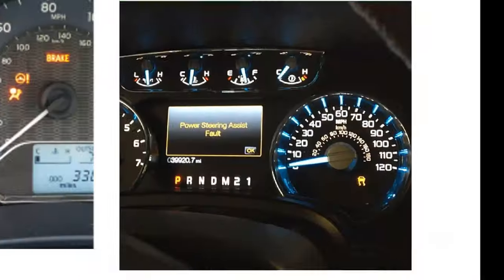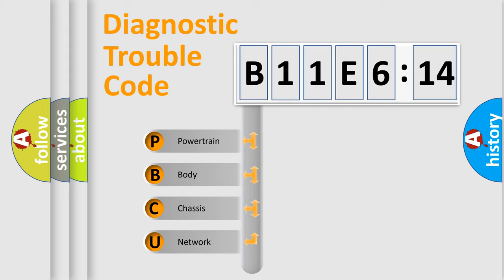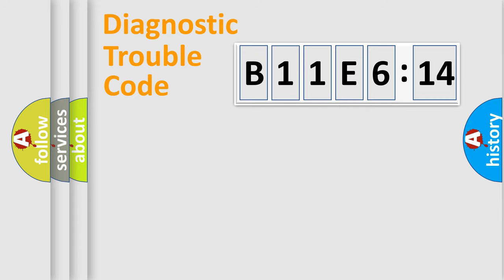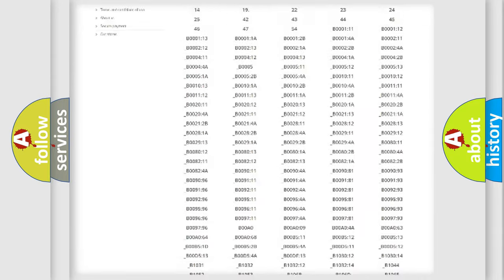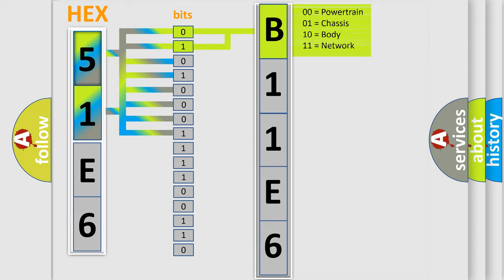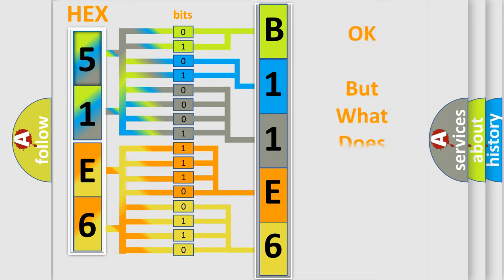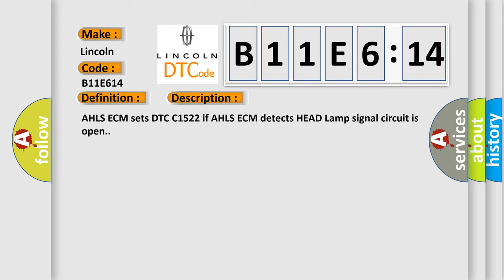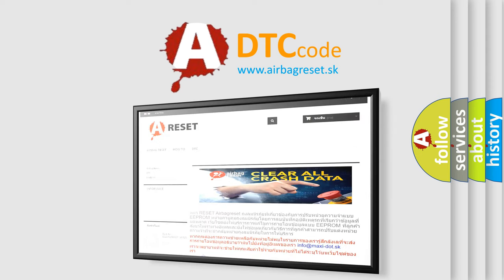DTC Lincoln B11E6-14 Short Explanation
Contents:
0:21 Basic DTC analysis according to OBD2 protocol standard.
1:48 Insight into programming
2:58 A diagnostically understandable description of the Diagnostic Trouble Code
3:05 Basic error definition

Make:
Lincoln
Code:
B11E6 14
Definition:
Head lamp Switch Fault
Description:
AHLS ECM sets DTC C1522 if AHLS ECM detects HEAD Lamp signal circuit is open.
Cause:
 Poor connectionOpen circuit in H or Lamp switch signalFaulty AHLS ECU
Failure Type: